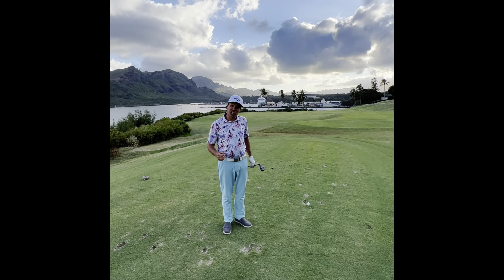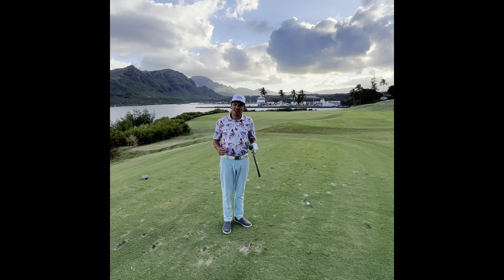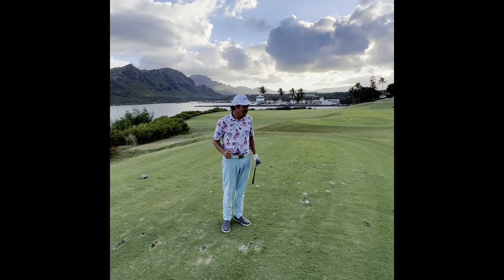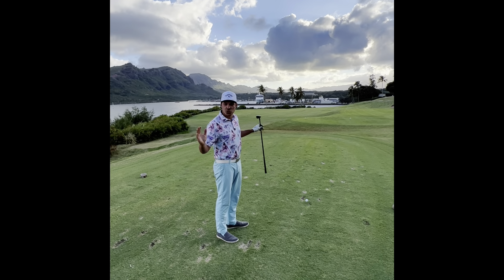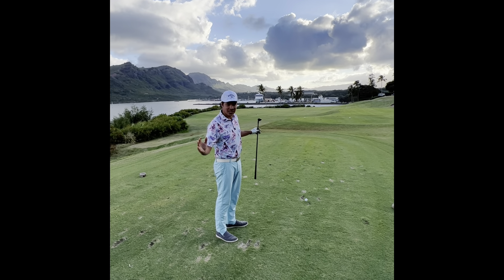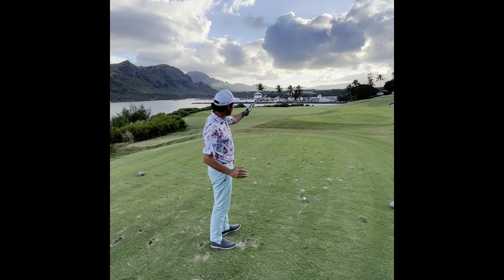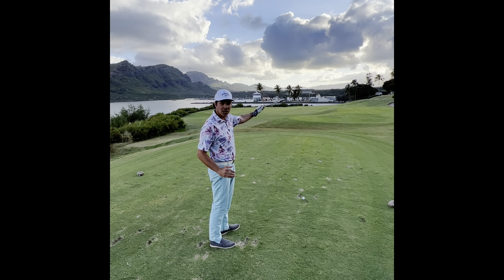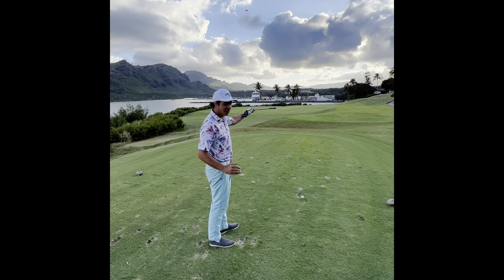Golf tip from the Ocean Course at Hokuala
Golf Professional Cort Walter shows you how to take on the beautiful 16th hole at the Ocean Course at Hokuala.